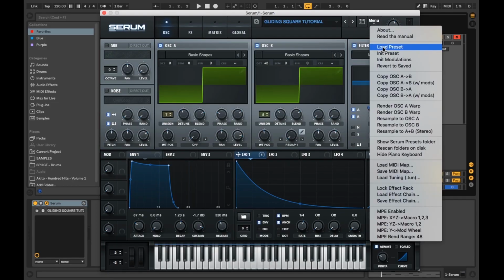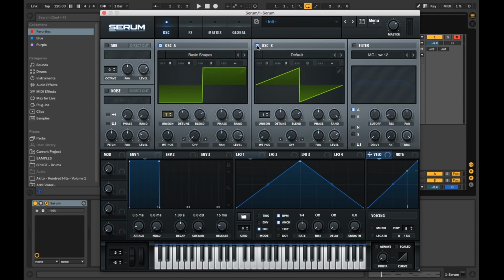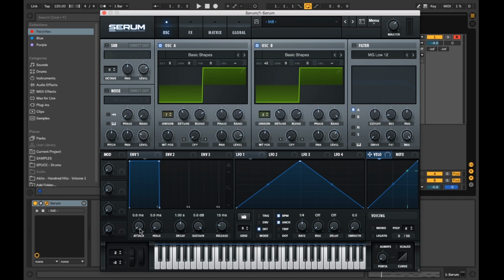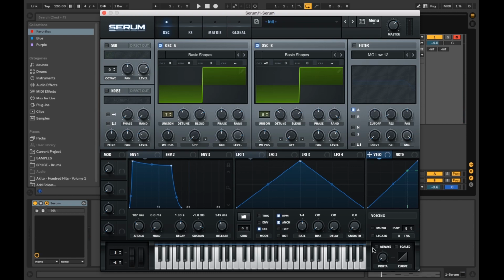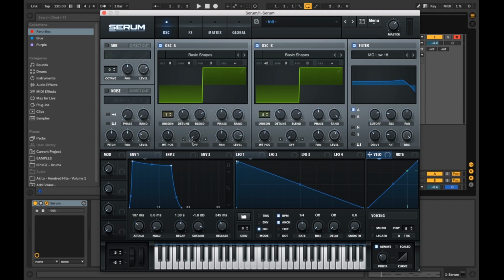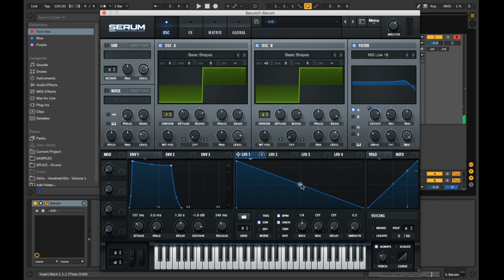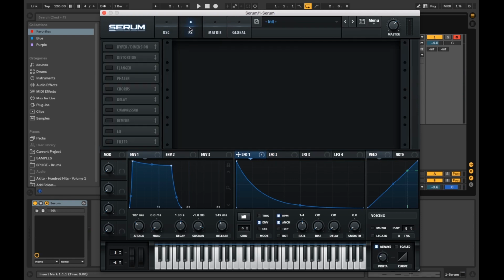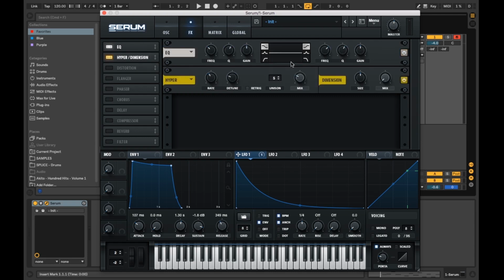How to make a Gliding Square Wave in Xfer Serum (Sound Design Tutorial)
Yes quarantine gang,

in today's tutorial we’ll be creating a Square Wave Bass and using portamento so the sound slide and glide smoothly from one note to another, these sounds are inspired by the golden era of Grime and Eski, adding some grit to an already dark and greasy sound palette, these sounds commonly appear in early and more contemporary productions of a grimy nature or influence.